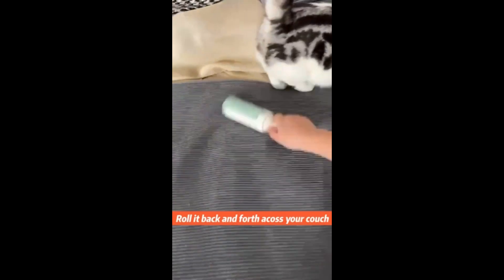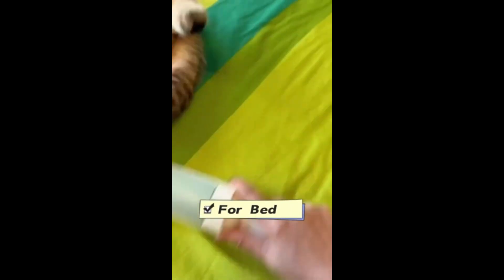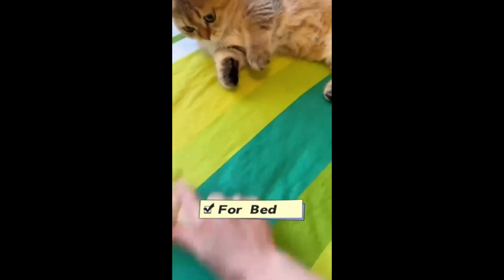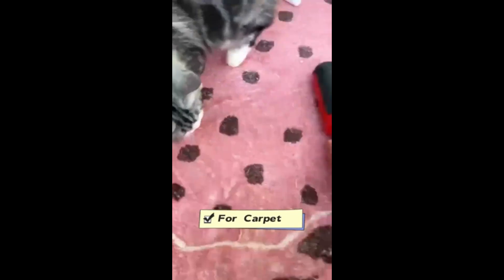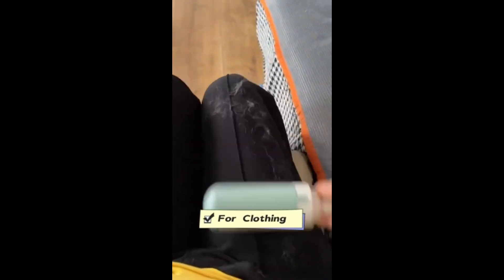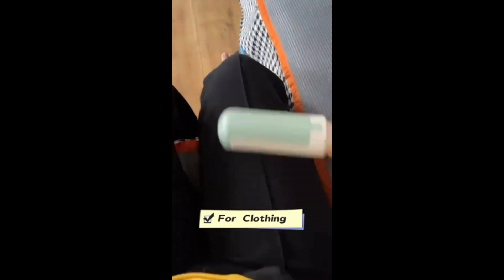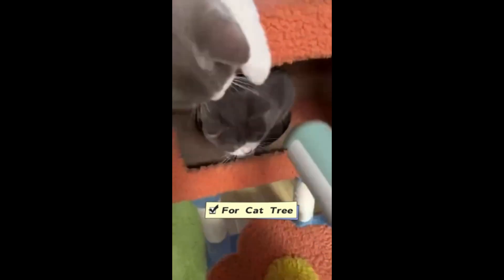Blessedtobee Pet Hair Roler Remover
Welcome to BlessedToBee, your premier online retail store for all things extraordinary! We are a passionate team dedicated to curating a unique collection of products that inspire joy, wellness, and a sense of purpose in your life.

At BlessedToBee, we believe in the power of positivity and the importance of finding beauty in the everyday. We handpick each item in our store with great care, ensuring that it aligns with our values of quality, craftsmanship, and sustainability.

From stylish home decor that transforms your space into a sanctuary to exquisite accessories that accentuate your personal style, we strive to bring you a diverse range of products that evoke happiness and leave a lasting impression. Whether you're searching for a thoughtful gift or a special treat for yourself, our carefully curated selection is sure to captivate your heart.

Customer satisfaction is at the core of our mission. We are committed to providing exceptional service, ensuring a seamless shopping experience from start to finish. Our knowledgeable and friendly customer support team is always ready to assist you with any questions or concerns you may have.

As a company, we are dedicated to making a positive impact on both our customers and the world around us. We actively seek out eco-friendly and socially responsible brands that share our commitment to sustainability and ethical practices. With each purchase you make, you contribute to causes that promote a better future for all.

Thank you for choosing BlessedToBee as your trusted online retail destination. We invite you to explore our collection and discover the joy of embracing a life filled with purpose, beauty, and gratitude. Join us on this inspiring journey, and together, let's celebrate the blessings that surround us.

Tame the fur frenzy with our Pet Hair Roller Remover! 🐾✨ Say hello to clean, hair-free surfaces in a breeze. 🧹